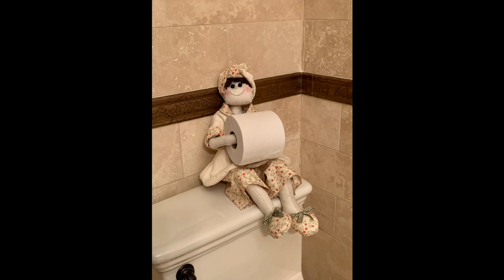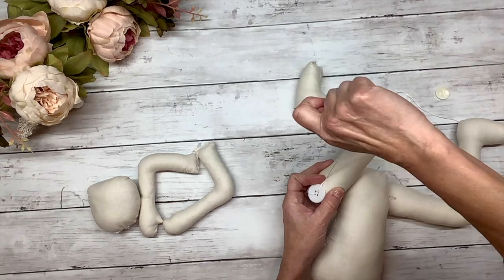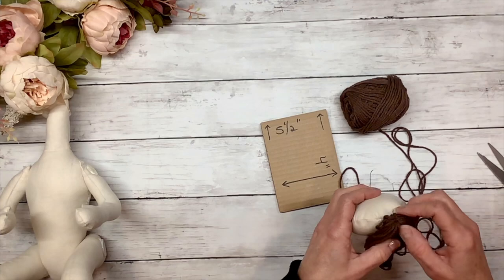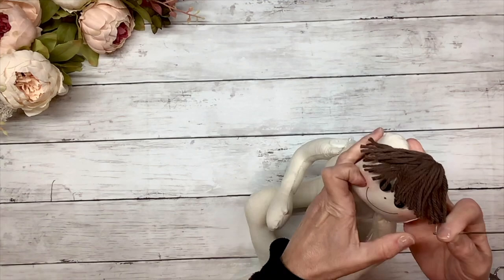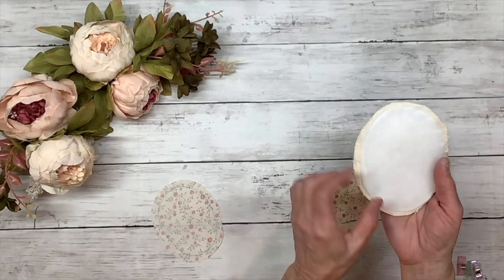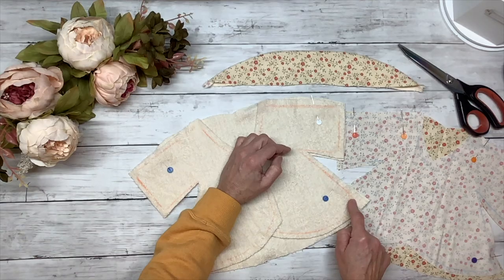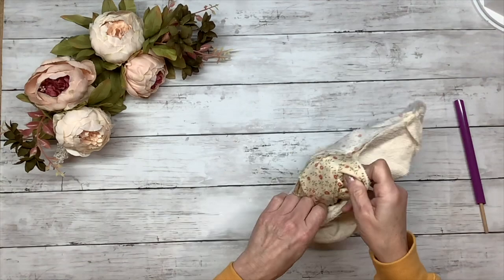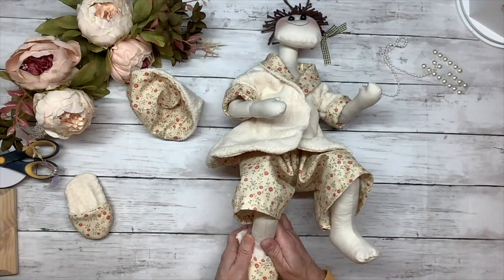YOU'LL BE AMAZED | FREE PATTERN | How to Make a Toilet Paper Holder Doll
Welcome to Crafting with Giulia where I share my DIY projects.  In today's video, I'll be showing you how to make a very unique, handmade toilet paper holder to add a little humor and positive mood to your bathroom.

Those links are listed below.  Also, I invite you to join my Facebook group called Crafting with Giulia's Creative Community.  In that group, you can feel free to post your creations, share your knowledge and techniques, inspire or be inspired.  That link is listed below.

Dritz Fabric Tube
Stuffing Fork
Long Sewing Needle
Embroidery Thread
Micron Markers